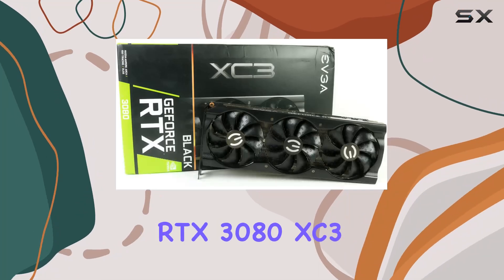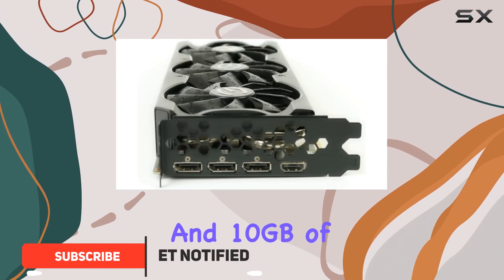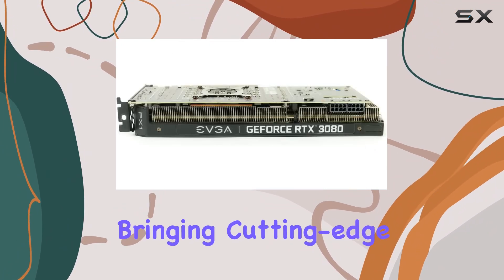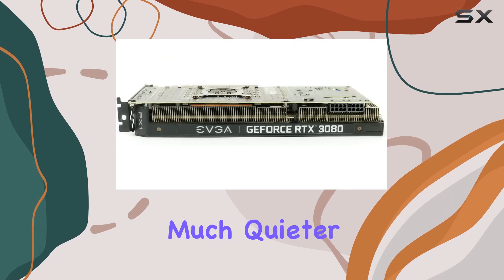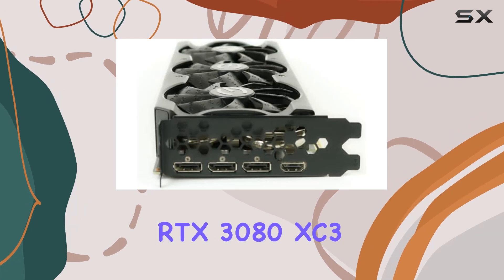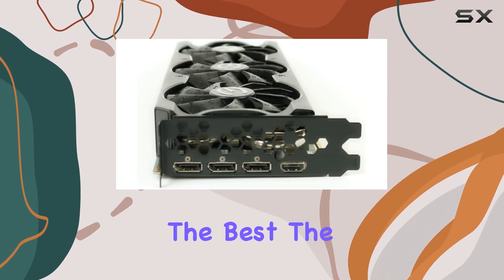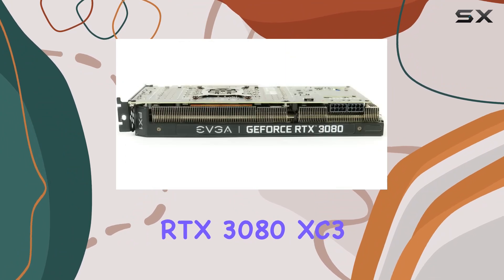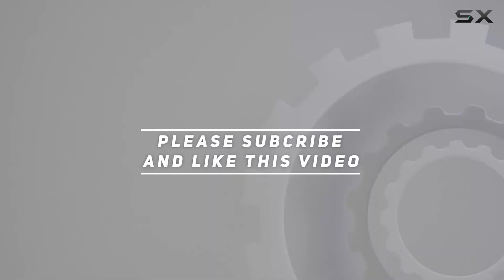EVGA GeForce RTX 3080 XC3 Black Gaming Video Card: Unmatched Performance and Ray Tracing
0:00 Intro
0:06 Review

Things that we mentioned in this video:
EV GA GeForce RTX : B09CLX9JB9